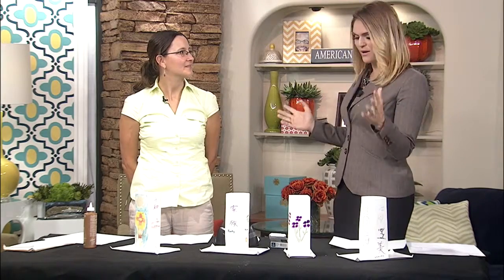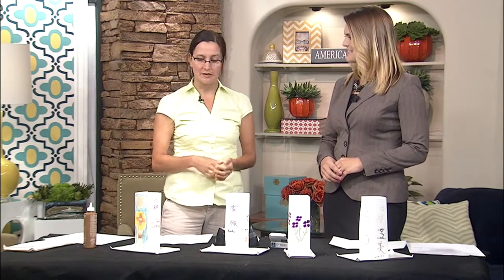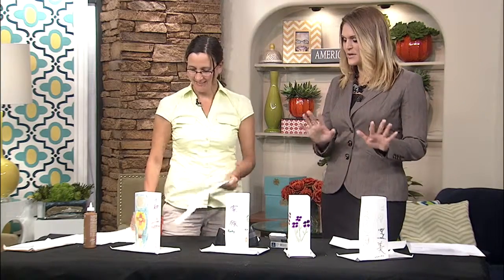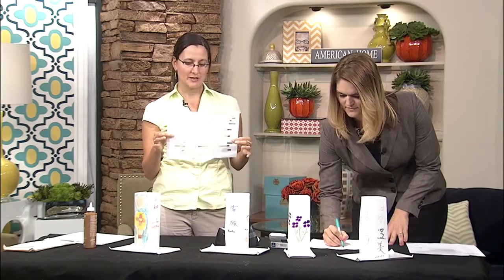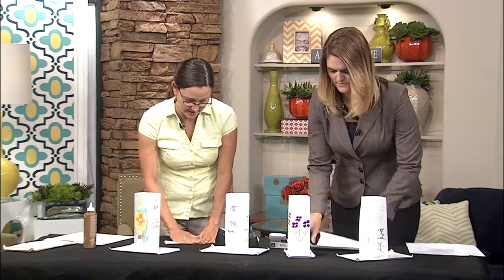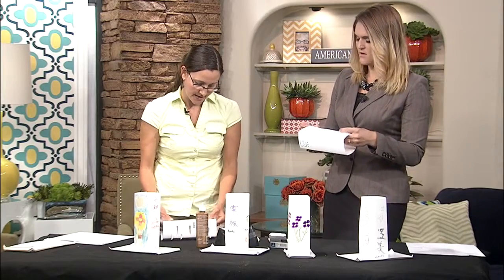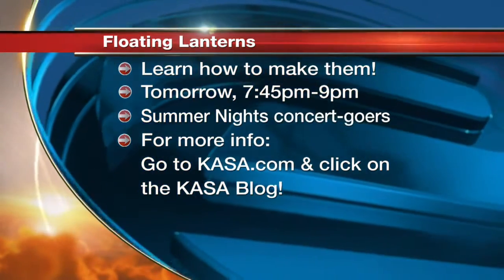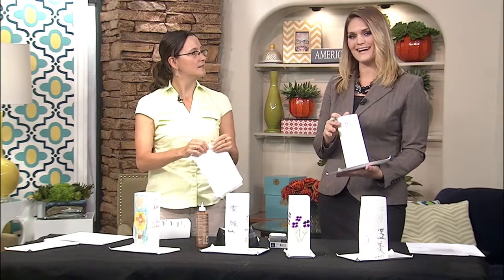Japanese Floating Lanterns